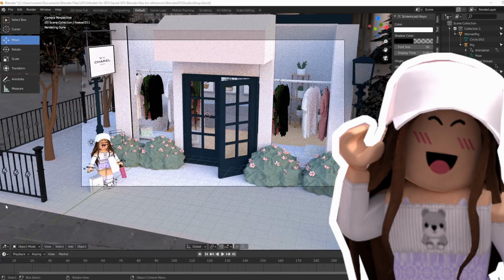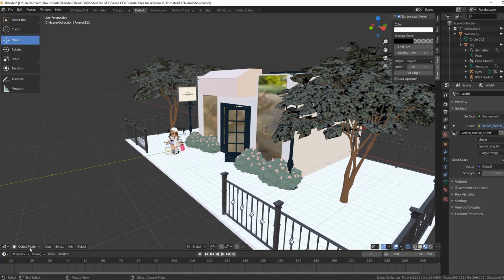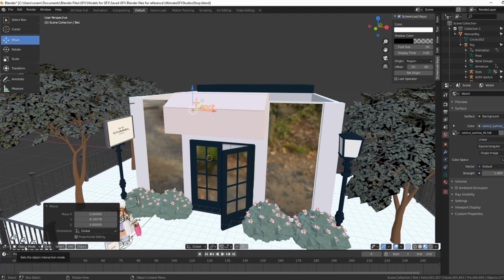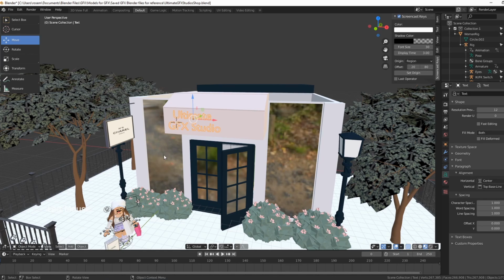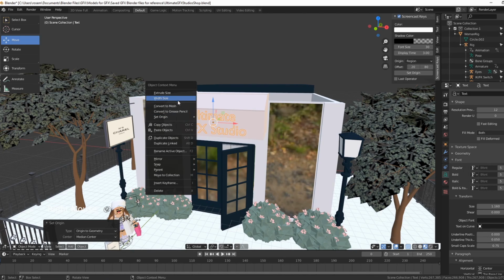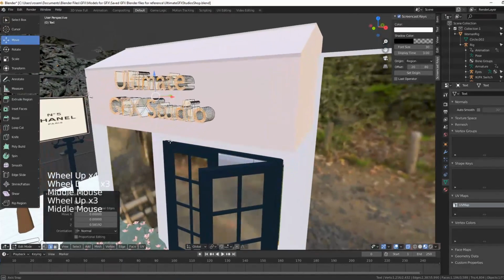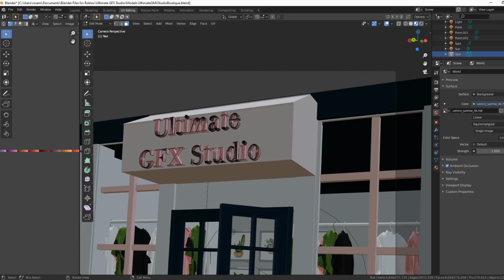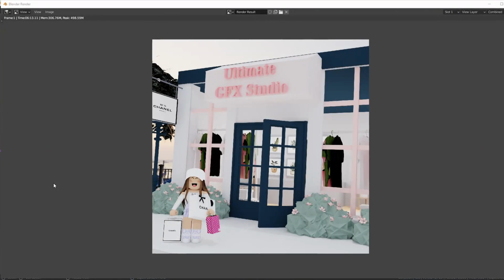Adding Text to your Roblox Models for GFX | Making Text in your Roblox GFX | Blender Tutorial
Let me know what else you would like to learn in the comments! I'll be uploading animation videos very soon! Yippee!!